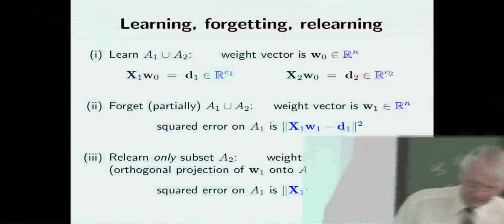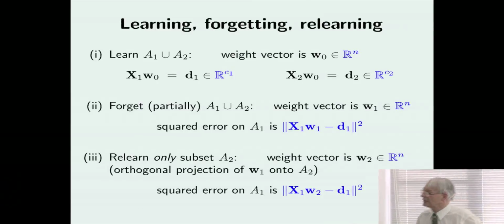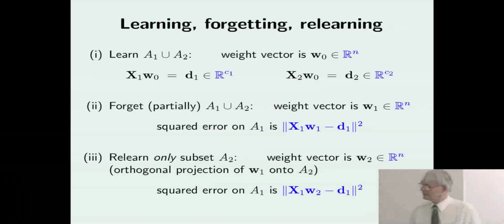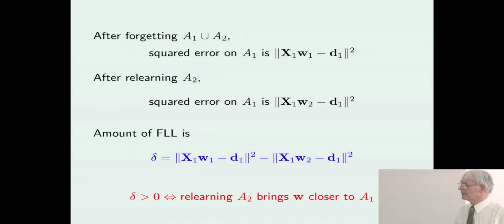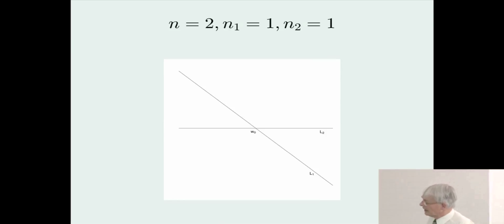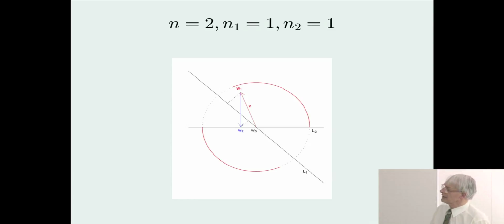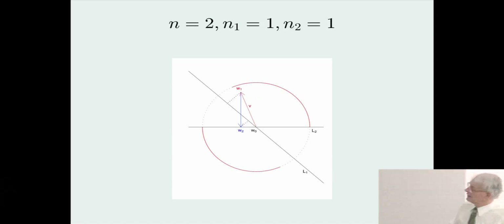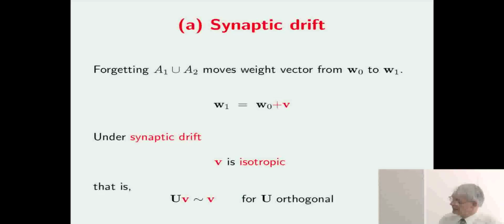Mathematics and Information Sciences Lecture#014_3/5